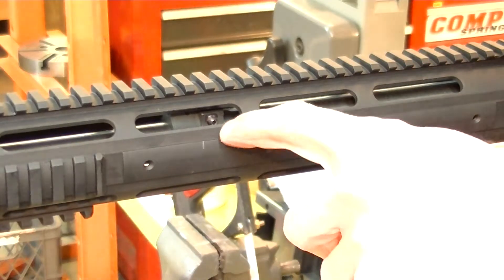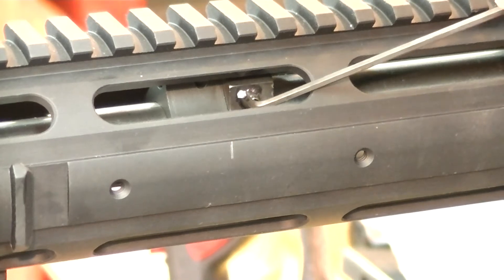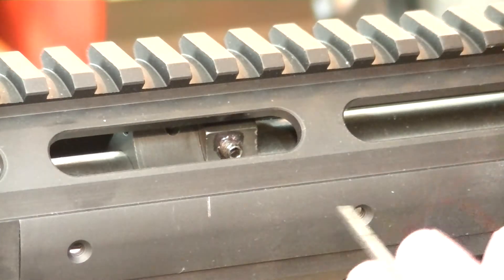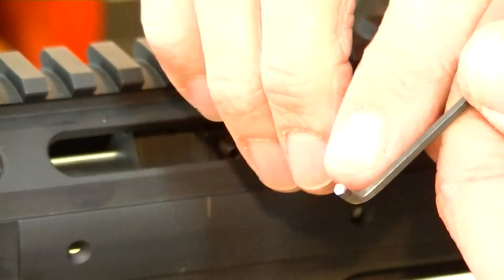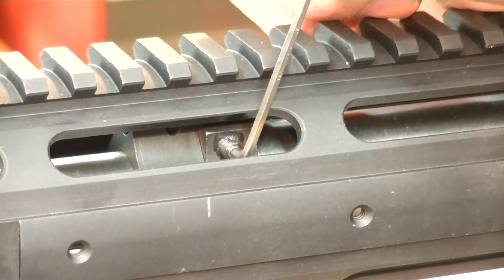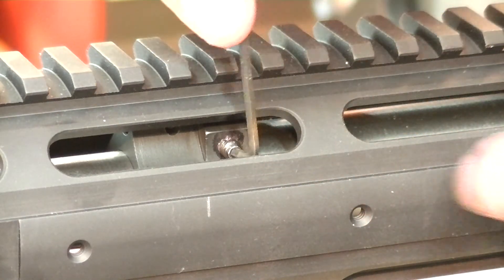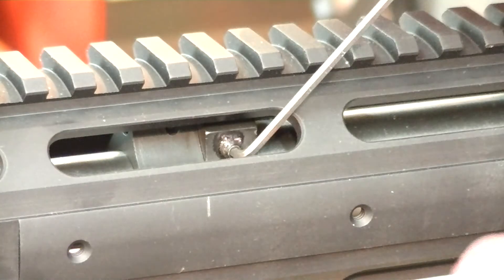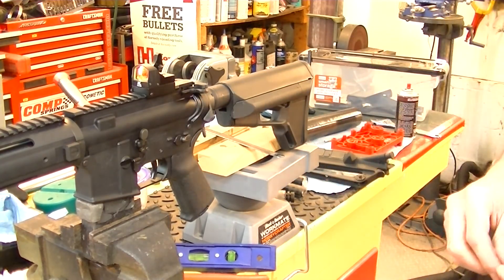TIP modifying tool for adjustable gas block tuning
On many handguards / forearms, it is almost impossible to get the tool into the adjustable gas block without scratching the forearm and/or damaging the gas blcok hardware.  This is a simple modification to the adjustment tool to facilitate the desired result.  One can use this as an example to help alter their own tooling for their set up.  This video is meant to stimulate thinking out of the box in order to achieve a goal.